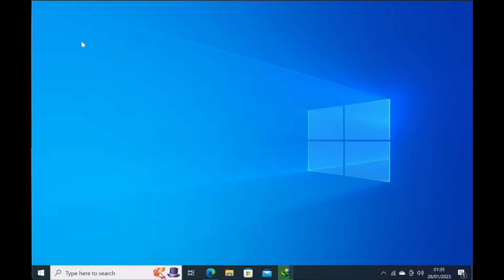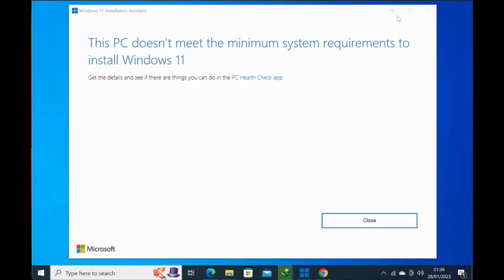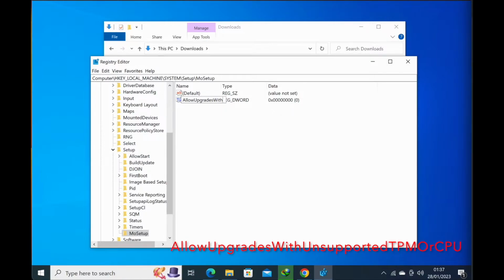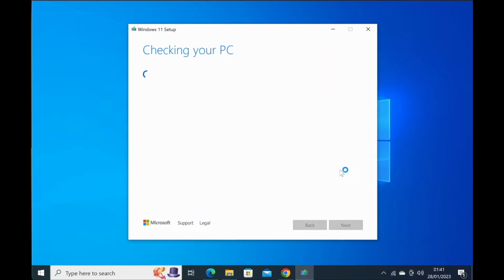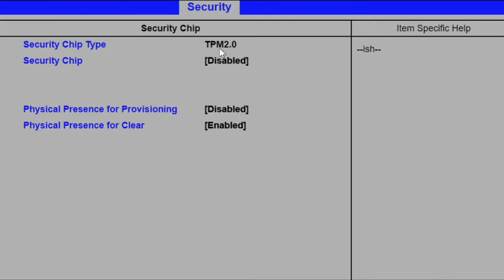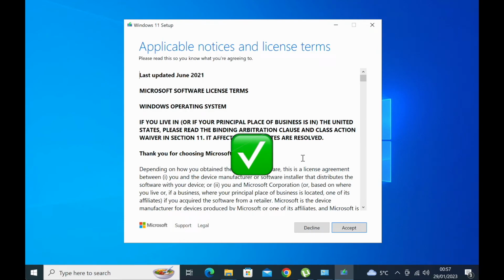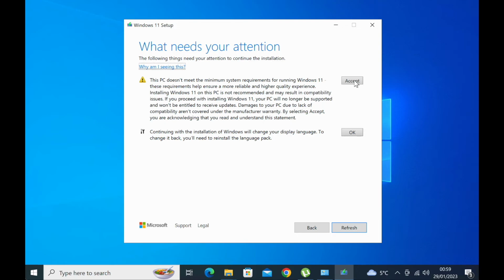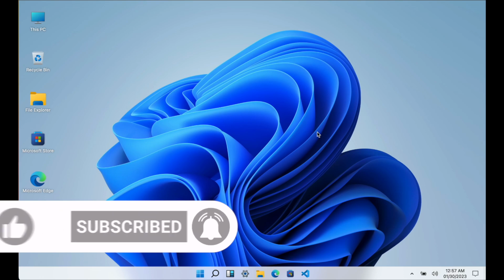How to install Windows 11 with Unsupported CPU, TPM and Secure Boot Errors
You will learn how to install Windows 11 when your processor is unsupported in this video. Moreover, you will find information on how to enable TPM and Secure Boot, which are prerequisites for the installation of Windows 11.